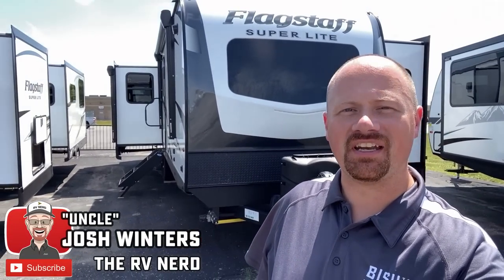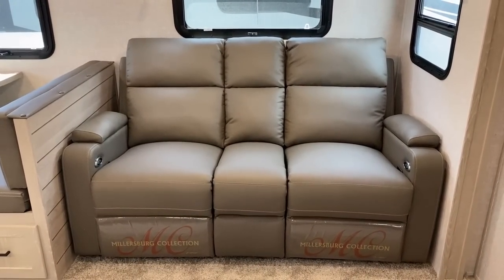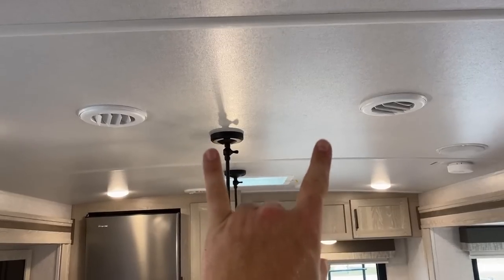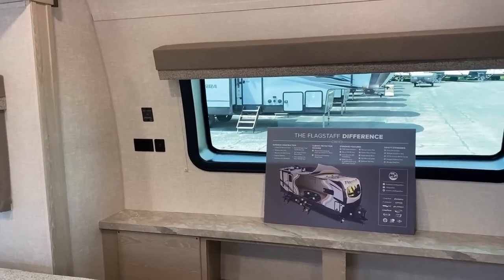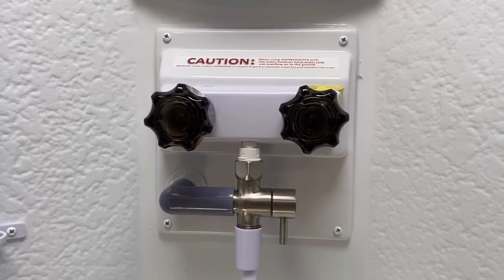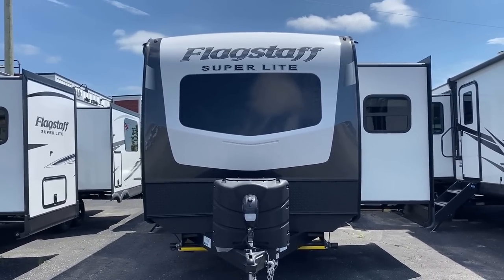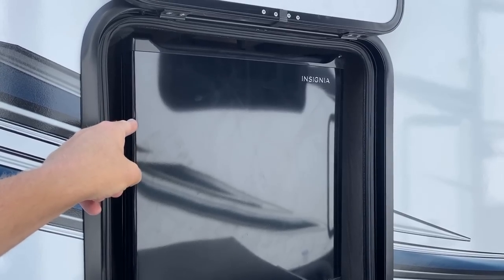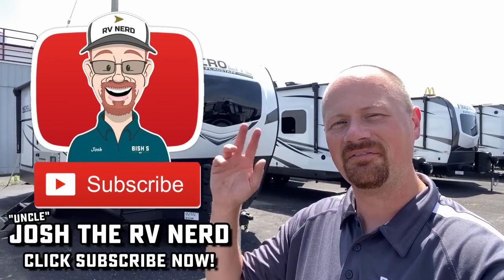SHORTEST Triple Slide I've Seen!! 2022 Rockwood 2720IK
2022 Forest River Rockwood Ultra Lite 2720IK / Flagstaff Super Lite 27FBIK Triple Slide Travel Trailers!

I'm REALLY interested to see and hear what you think about this one! Coming in just over 33ft from tip to tail this is about the shortest triple slide travel trailer I can recall seeing with a full bed slide!

The living space is excellent, the kitchen prep area is awesome, and the superior standard features like tank heaters, class leading solar/inverter, goodyear tires with TPMS, and more always elevate Rockwood and Flagstaff to the top of my personal lists!

Empty 7,952
Cargo 1,883
Max 9,835
Width 8'0"
Fresh 54gal
Gray 45+45
Black 45gal
Awnings 11' & 12'

00:00 RV Introduction
02:09 Dual Slide Living & Kitchen
05:47 Opening Everything Up
07:20 Bedroom with Slide Out
09:20 Bathroom with XL Fan
10:55 Road Mode Access?
11:35 Exterior Features
13:47 Belly and Roof
15:12 Tires & Camp Kitchen
17:08 Subscribe Now for More!